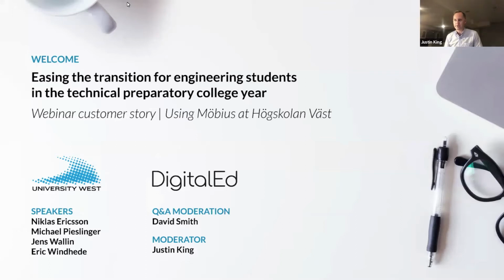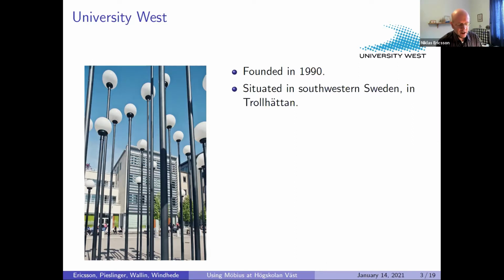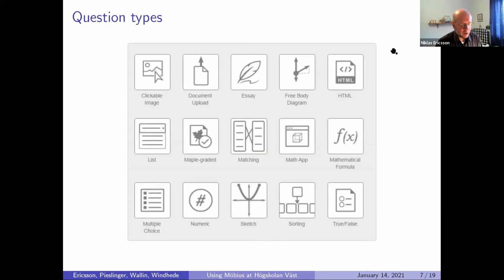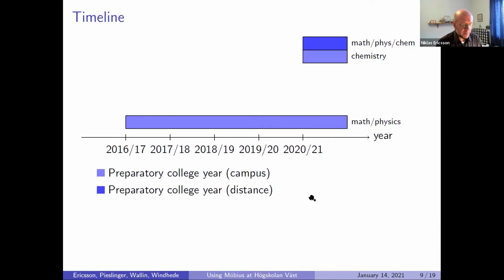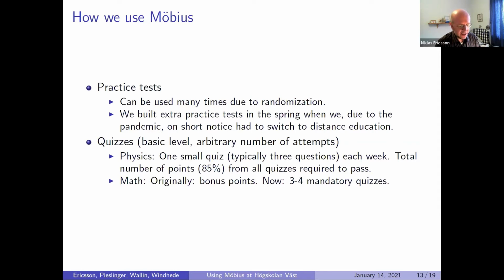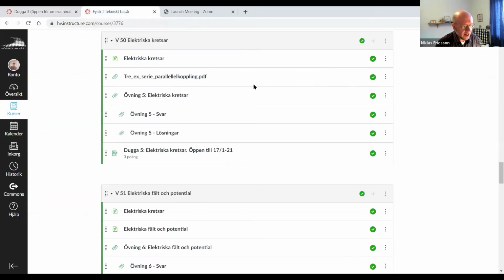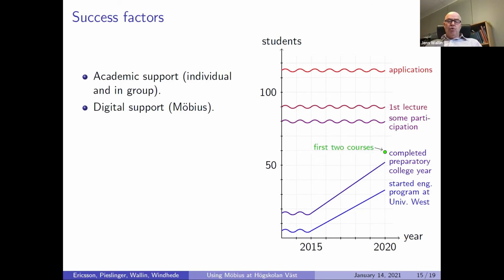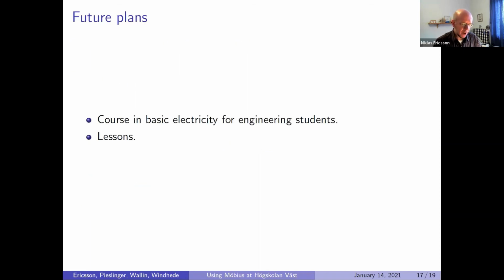Easing the Transition for Engineering Students - Using Möbius at Högskolan Väst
Niklas Ericsson, a lecturer in Applied Mathematics and his colleagues Michael Pieslinger, Jens Wallin and Eric Windhede at University West have been using Möbius for Physics and Mathematics courses at the Technical Preparatory College Year since 2016.  In 2021, they plan to expand the use of the Möbius platform in Chemistry courses.  Over the course of 5 years, they have made a continuous commitment to increase the number of students completing the preparatory year from around 20 to more than 50 each year.

In this webinar, you will learn:

How University West uses Möbius for the Preparatory College Year, and how Möbius has helped the school manage the need to offer distance education on short notice due to the pandemic.

How instant feedback, weekly assignments and getting credits keep students motivated with even the most complex of course topics.

How University West uses the Möbius platform in their ongoing work to increase student pass rates and class sizes.